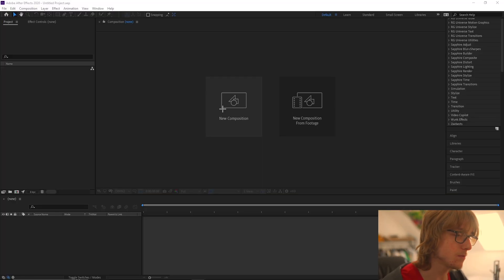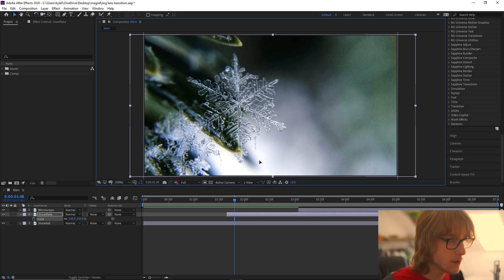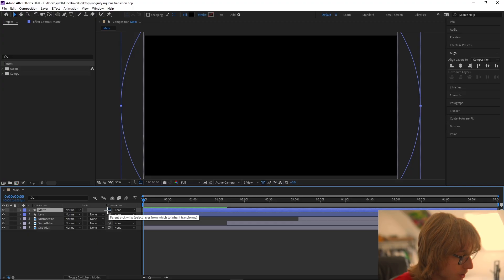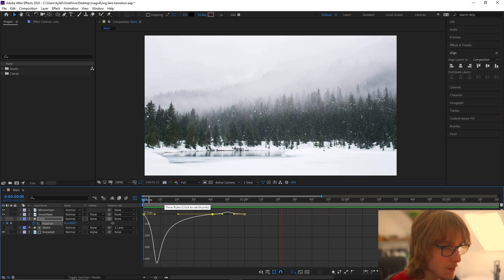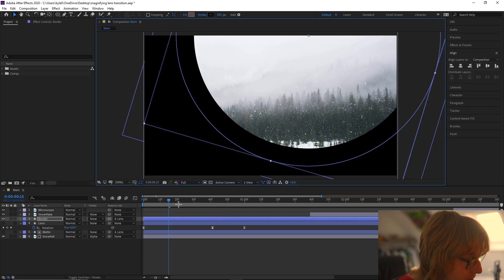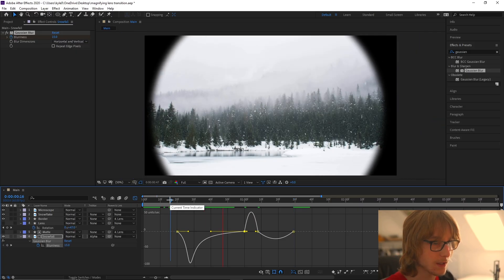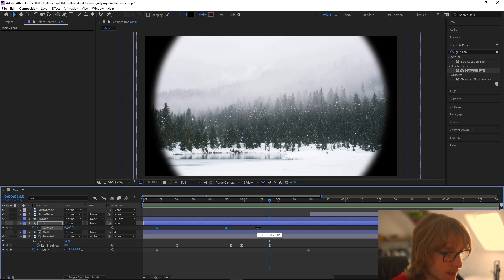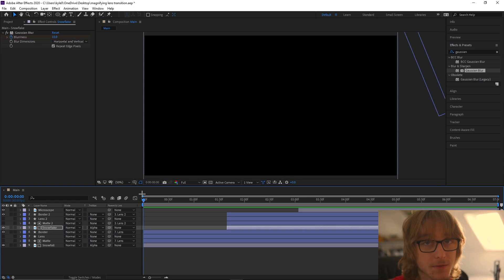Magnifying Lens Transition No Plugins (After Effects Tutorial)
Hello! Hope you're having a nice day :)

Hello people! In todays video we will be learning how to do a magnifying lens transition which I highly recommend you use if you want to impress your clients, especially if you do video documentaries!

Timestamps:
0:00 Intro
0:03 Example
0:08 Discord Server (Free Assets)
0:25 The Process
12:45 The Sauce
15:47 Outro

p.s tried a new colour grade for the facecam, I think I like it more tbh - next tutorial will be decided by poll on my community tab!